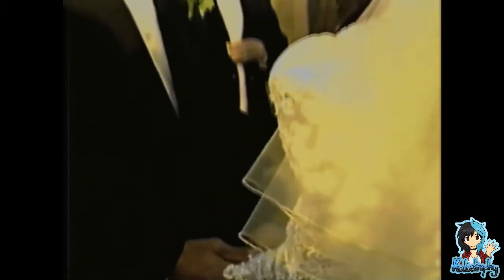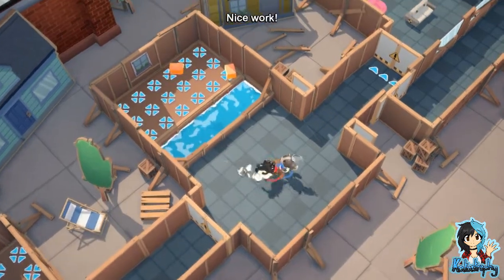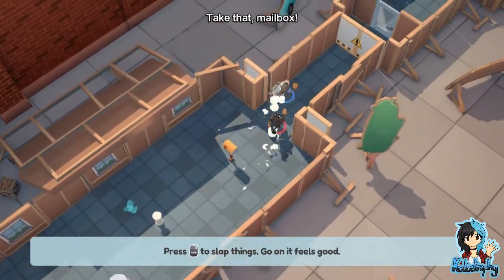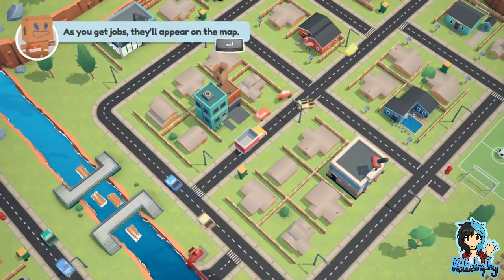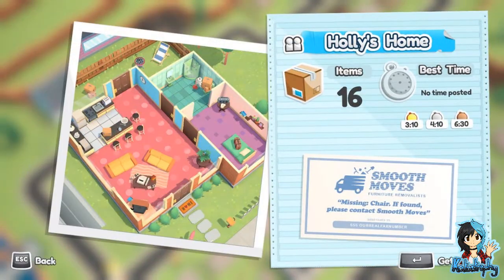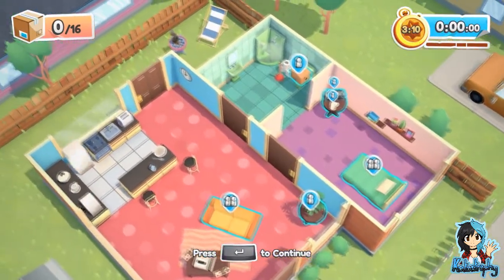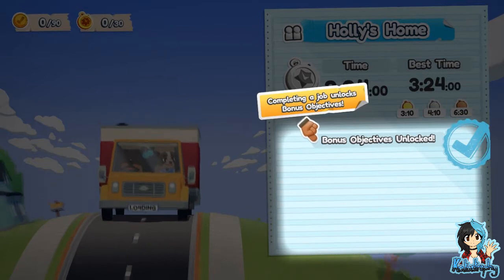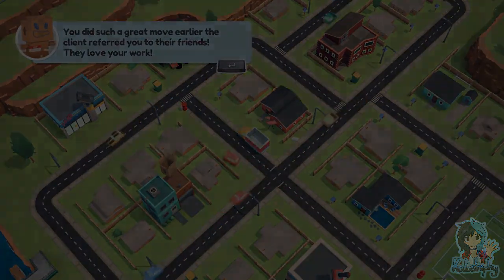Moving Out ¦ feat. Sapphire ¦ Tutorial & Holly's House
~PLEASE¤READ¤THE¤DESCRIPTION~

Firstly a huge thank you to Team 17 for granting me Early Access to this amazing game. I'm a huge fan of the games you publish, and I am beyond thrilled to be playing this one.

Moving Out will be released 28th April on various platforms, and it is advised to play with at least one other persion - or in a full team of up to four others.

Now, watch as me and Sapphire learn the basics of the game and then wreck havoc on poor Holly's home! I swear we're the best movers in the area, and any damage. was already there, we swear!

Players:

Katastrophy
Sapphire_the_Fox

Game: Moving out - Developed by SMG Studio/Devm Games, Published by Team17 Digital